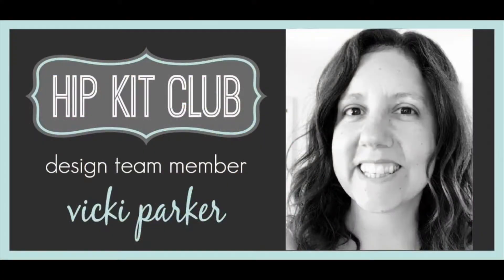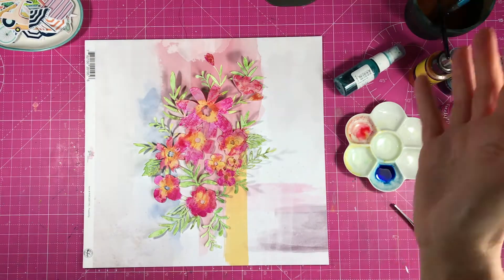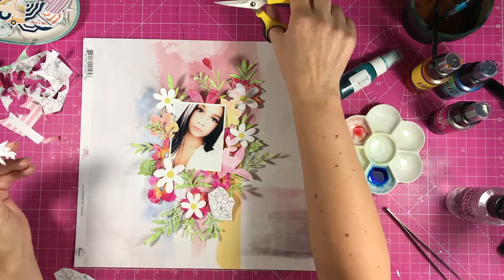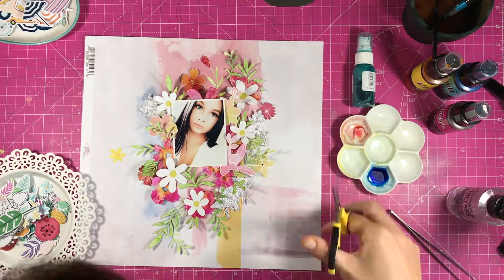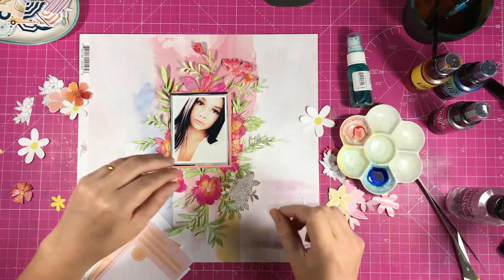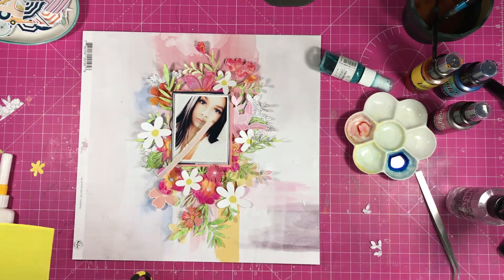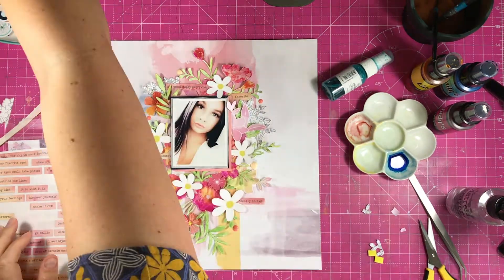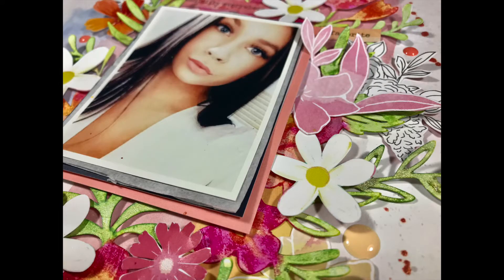Scrapbook process #45 Hip Kit Club Ad | You Are Amazing | Vicki Parker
[Ad] Scrapbook layout for Hip Kit Club using the July 2019 kits and a subscriber exclusive cutfile, inspired by the July moodboard.

Follow me on instragram @vickiscraps for more inspiration.